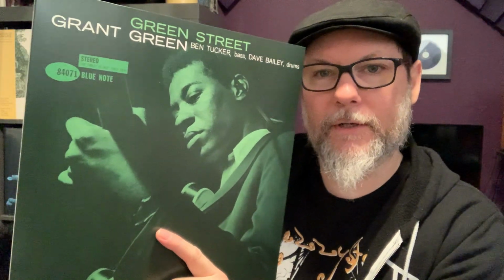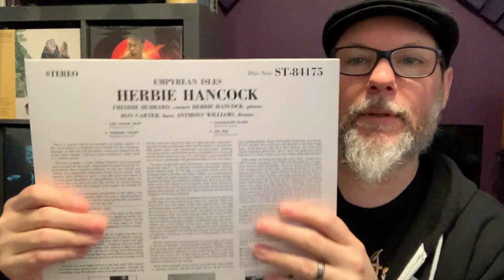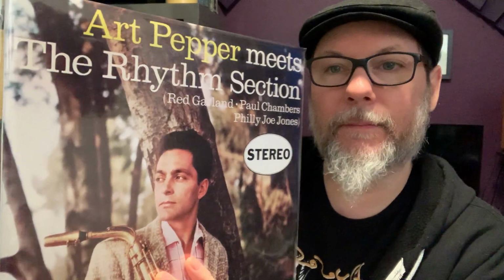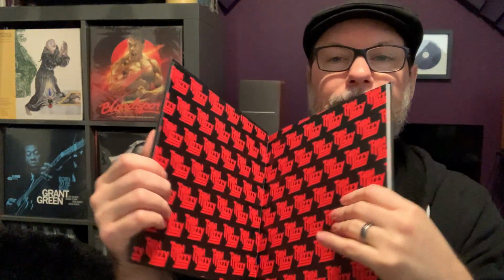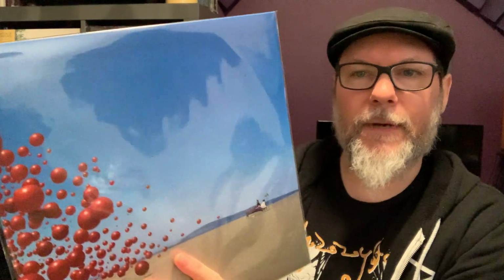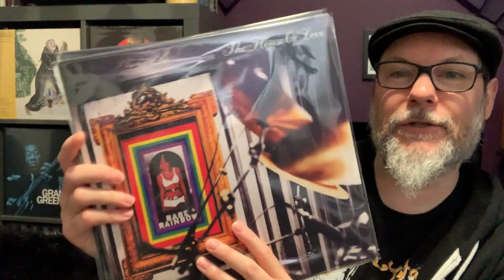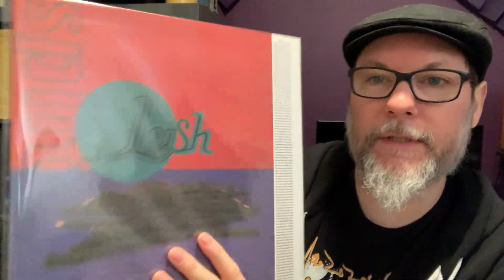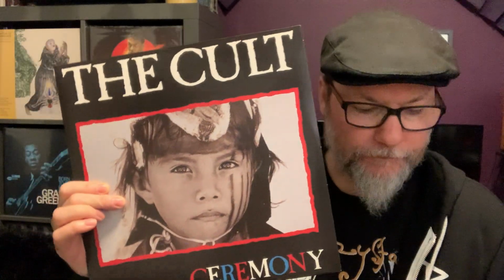10 Best Vinyl Reissues of 2023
What a year 2023 was for vinyl reissues! Here are 10 of my favorites.